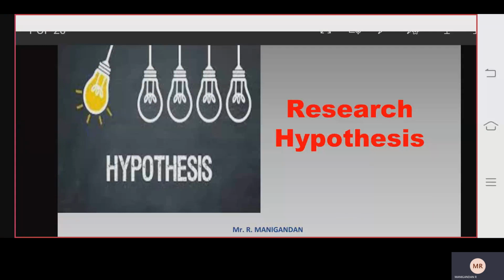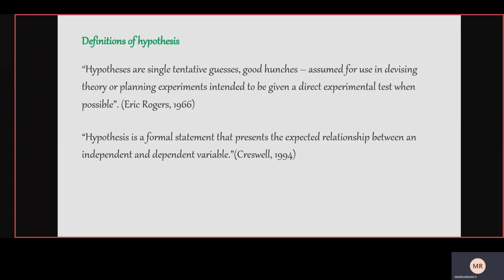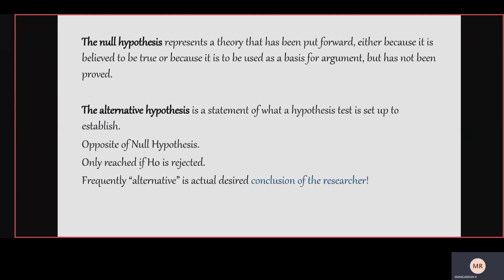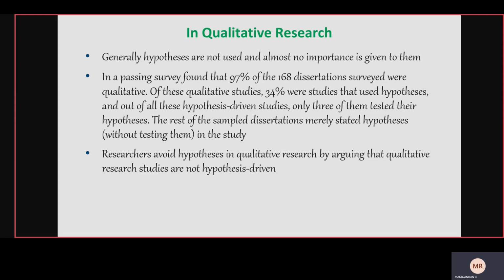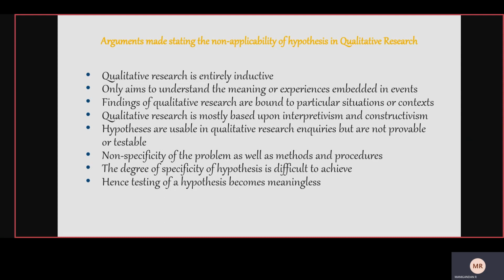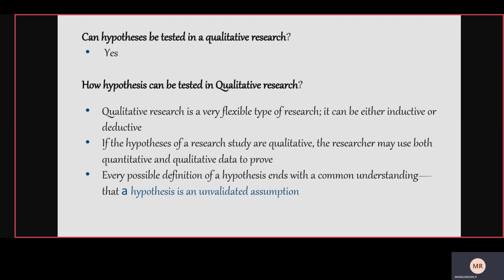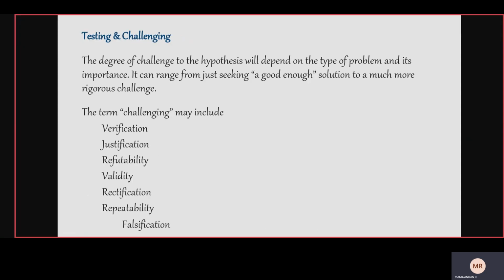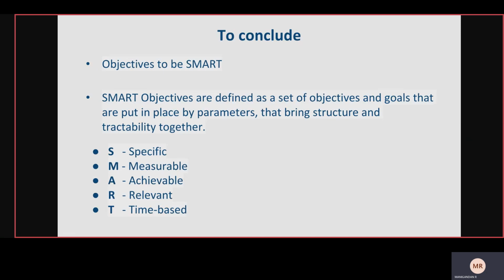Research hypothesis || UGC NET exam preparation|| phd scholars|| research methodology course